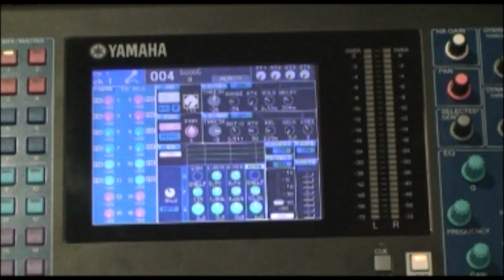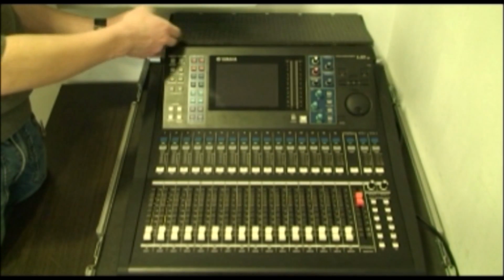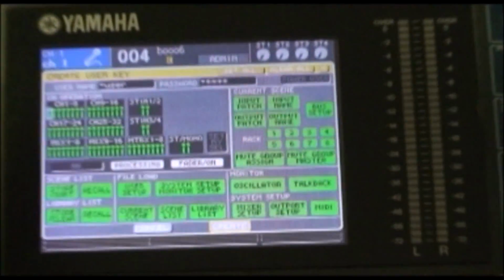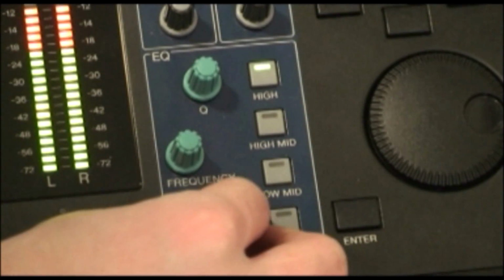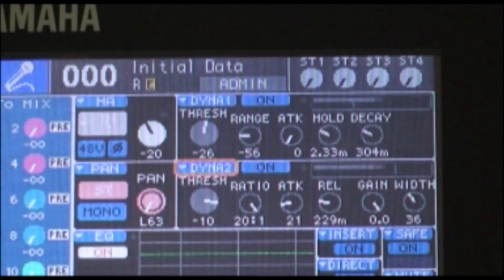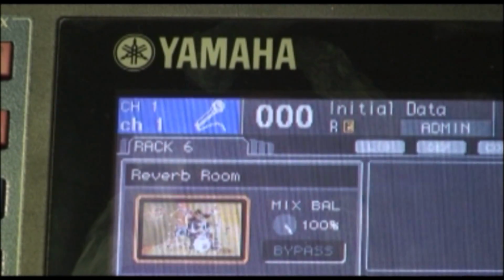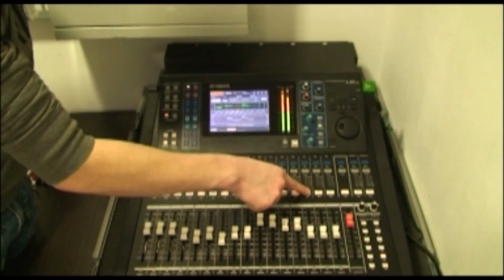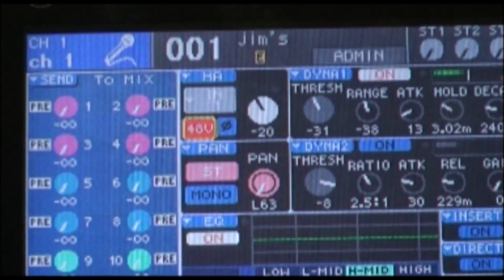The quick start guide to the Yamaha LS9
This is a very simple, quick start guide to using the Yamaha LS9 digital mixing console. This guide is aimed at engineers who know the basic terms and functions of an analogue mixing console, that wan